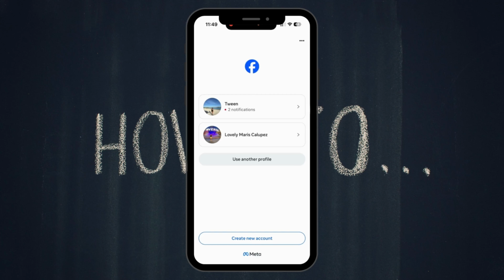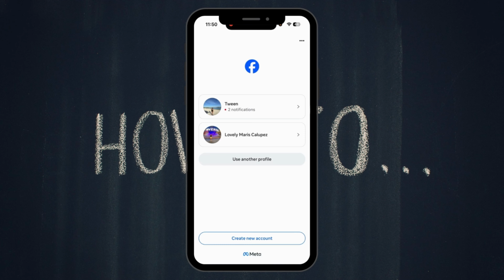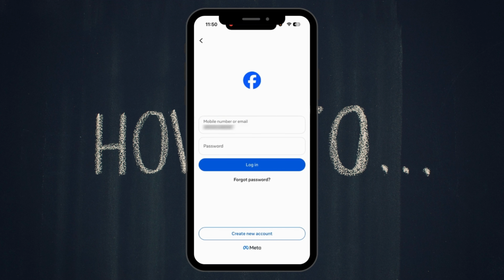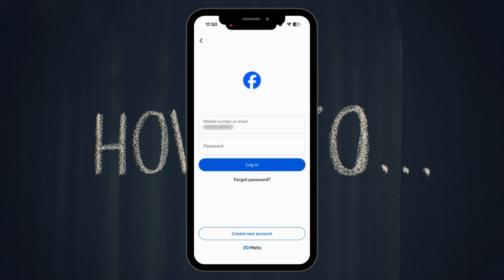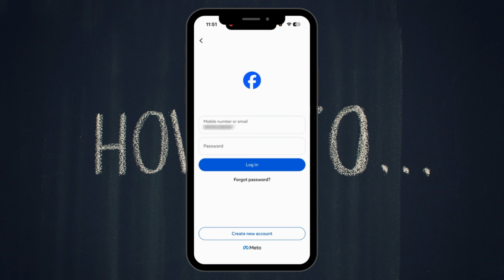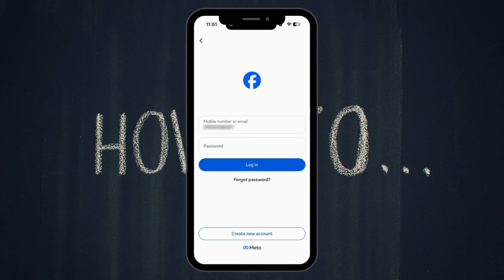How to Cancel Facebook Account Deletion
How to cancel Facebook account deletion step by step.
Learn how to cancel Facebook account deletion and restore access to your account before it is permanently deleted with this easy step-by-step guide.

📌 What you’ll learn:
• How to cancel a pending Facebook account deletion
• How to log back into your Facebook account
• How to restore your Facebook profile and data
• What happens during Facebook's deletion period
• How long you have to reverse account deletion
• How to recover your account on Android, iPhone, and PC

This tutorial covers the latest Facebook settings and helps you stop account deletion before it becomes permanent.